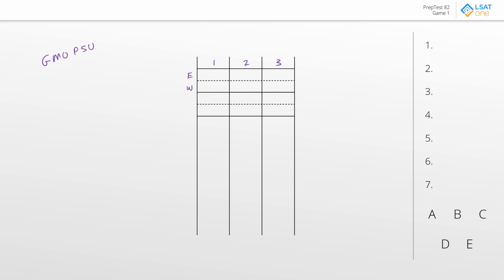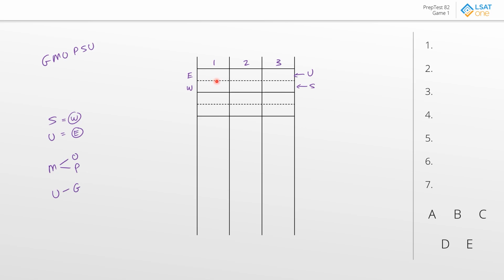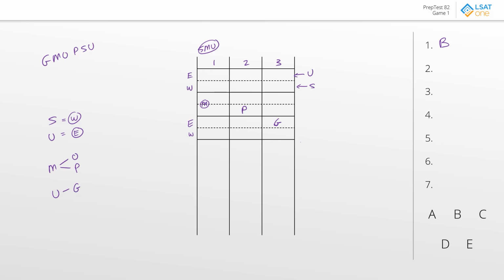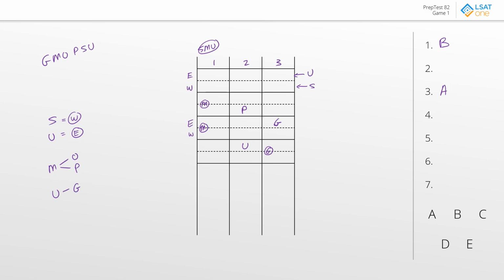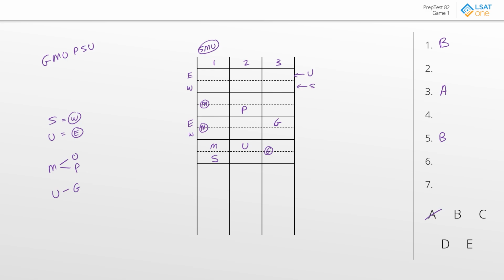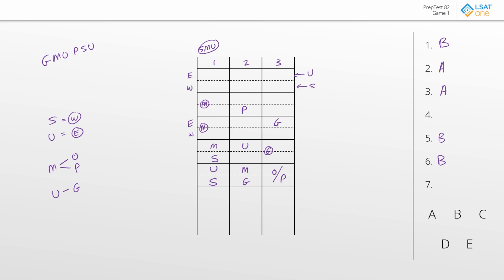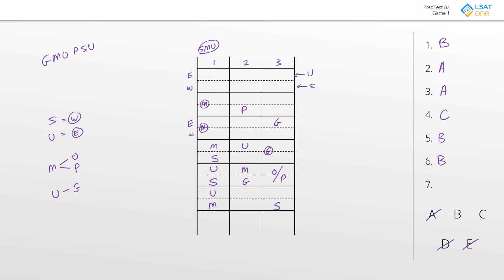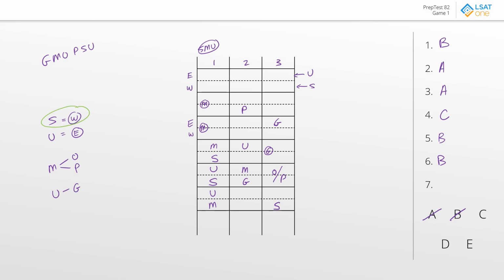PrepTest 82 - Game 1 (Instructional Film Schedule)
It's like TIFF, but with stale coffee and Bob from accounting doing motivational speaking.

00:00 - Setup
03:05 - Question 1
04:19 - Question 3
05:52 - Question 5
08:08 - Question 6
09:21 - Question 2
10:18 - Question 4
11:56 - Question 7